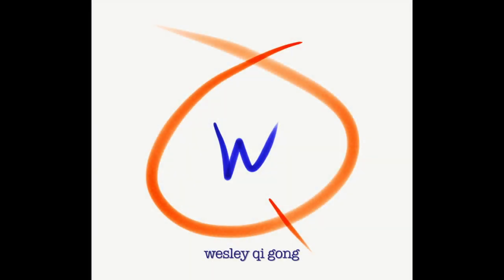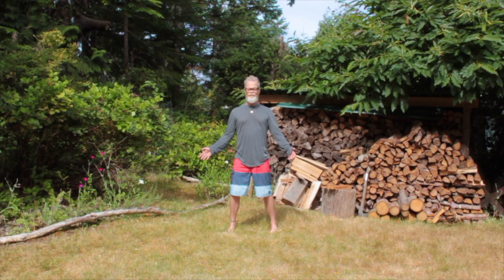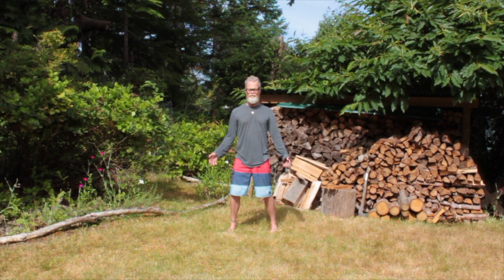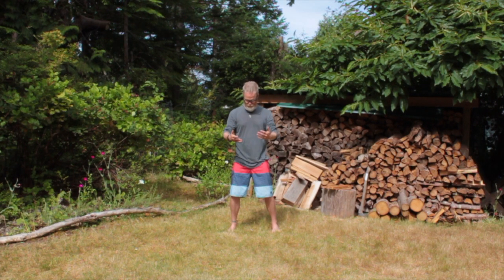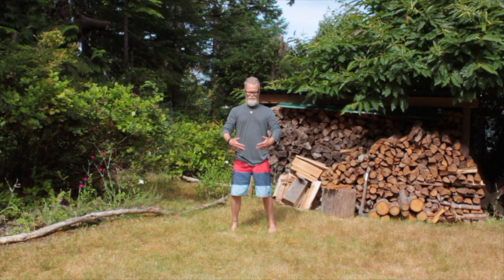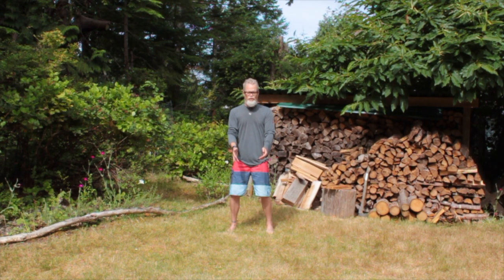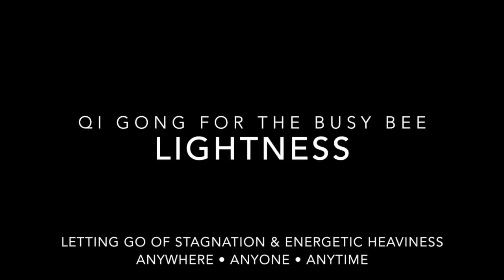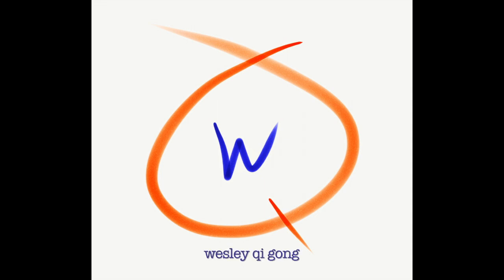LIGHTNESS • Qi Gong For The Busy Bee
'Qi Gong For The Busy Bee' is a series of Qi Gong sequences that can be done anywhere • anytime • by anyone • in less than 15 mins [mini Qi Breaks in your day].  With our Qi Gong practice we have the opportunity to open our senses to the natural world around us and 'LIGHTNESS' is a moving meditation designed to clear stagnation & energetic heaviness.  In less than 15 minutes you can dive into a deeper state of relaxation and celebrate a brighter glow of BIG Qi.  Raise your energetic vibration and empower a direct connection to the universe & nature, by tapping into your ‘life-force’ potential.